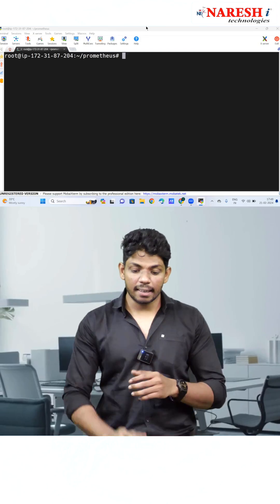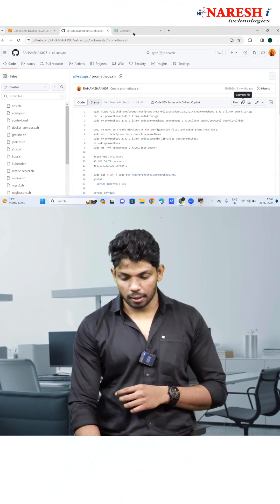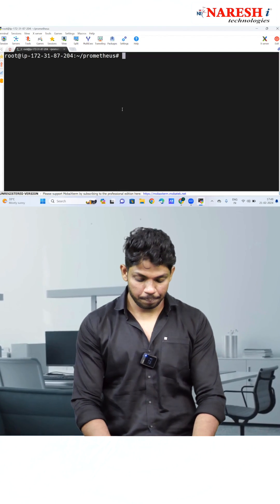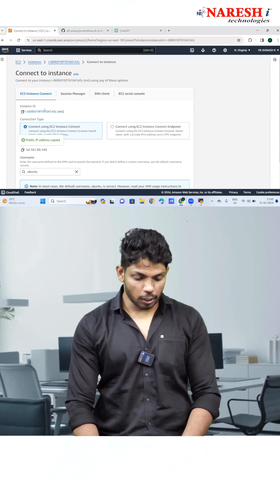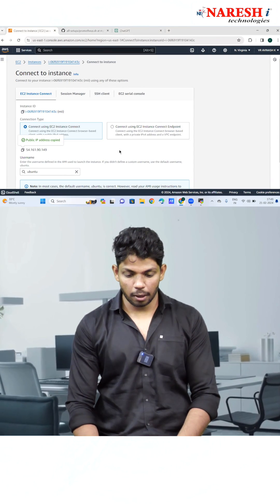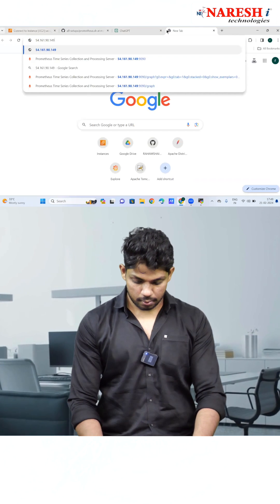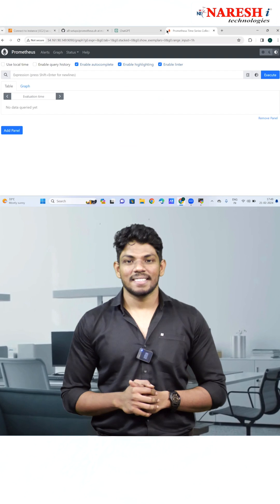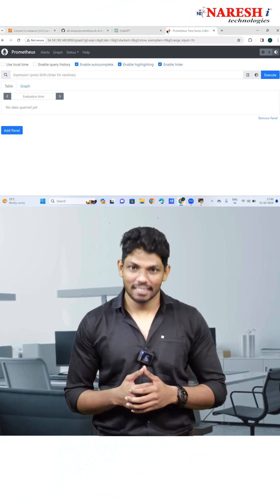Understanding Prometheus: Your Guide to Effective System Monitoring | NareshIT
and start your journey!
📅 Save the date: 29th May @ 4:30 PM (IST)
🚀 Ready to dive into DevOps? Don't miss our free demo session with the expert, Mr. Raham! Discover the fundamentals of DevOps and kickstart your journey to mastering this essential skill set.

👉 DevOps principles and practices
👉 Hands-on demonstrations of essential tools and techniques
👉 Q&A session with Mr. Raham to address your queries

Don't miss this opportunity to take your career to new heights with DevOps! Reserve your spot now.